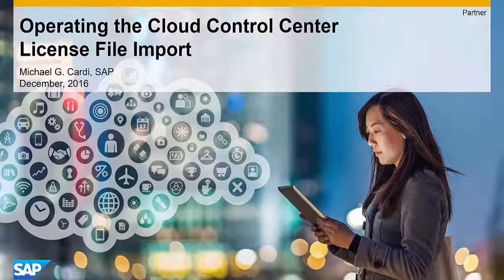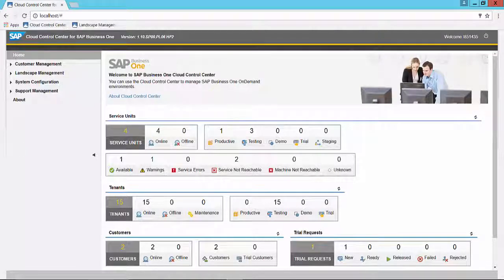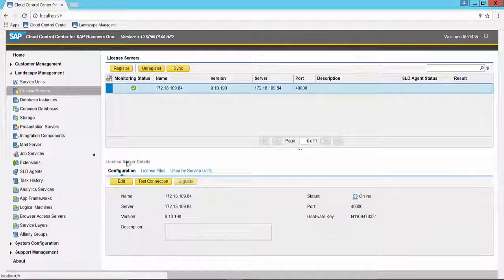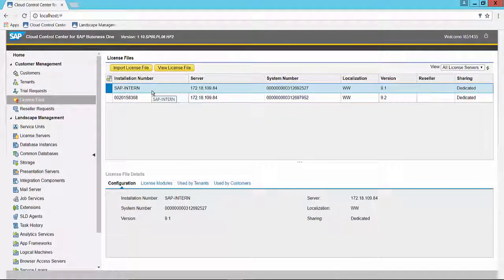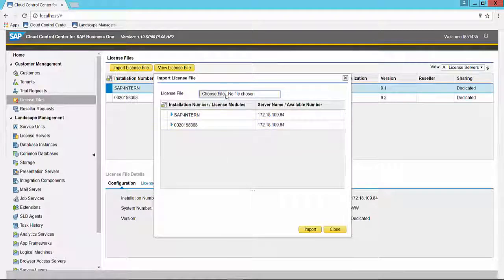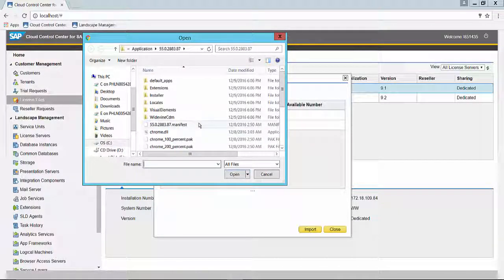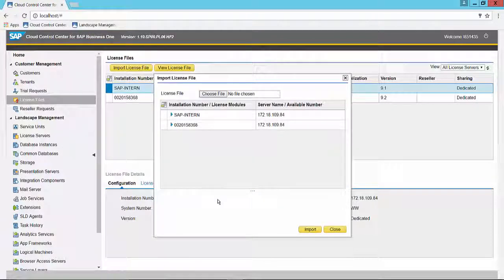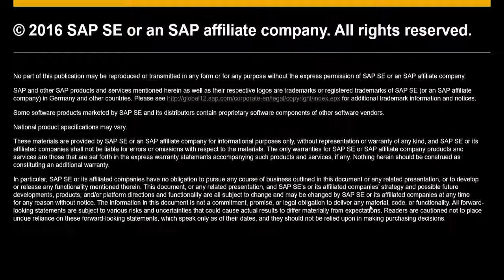Operating the Cloud Control Center: License File Import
Learn how to import a license file using the cloud control center